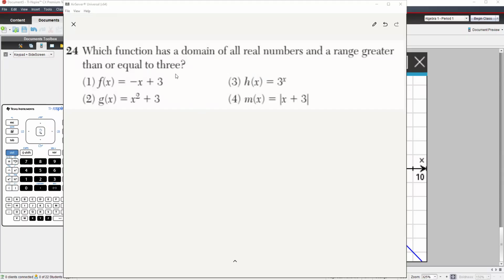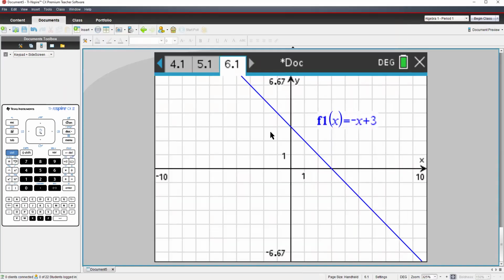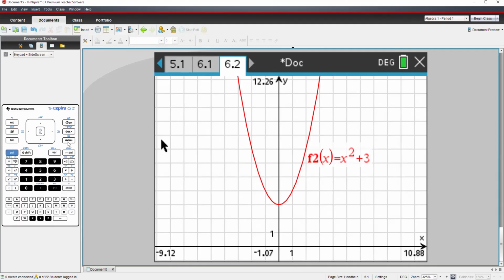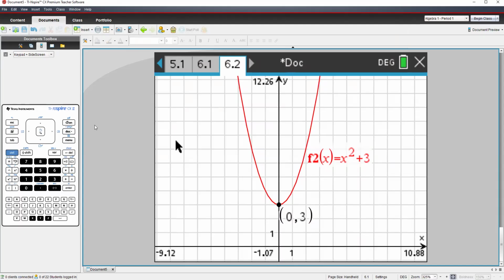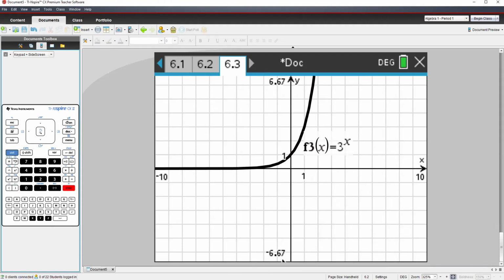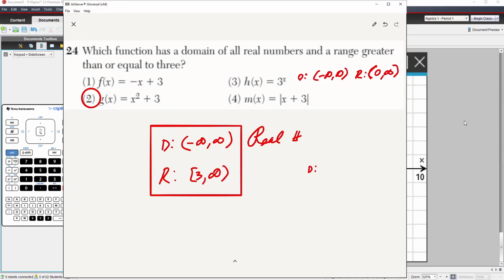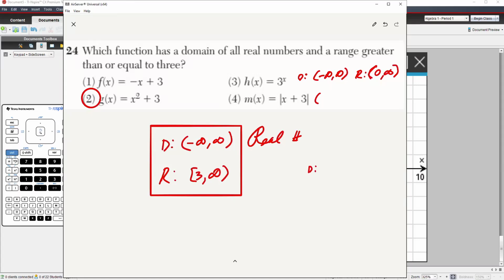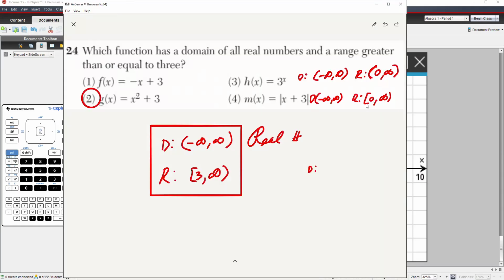June 2024 Algebra 1 Regents Exam Question 24